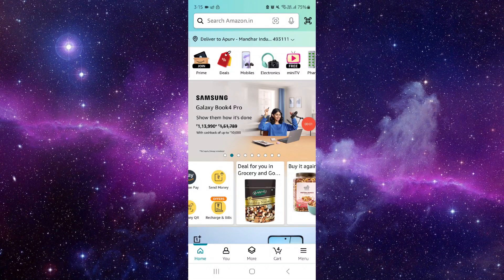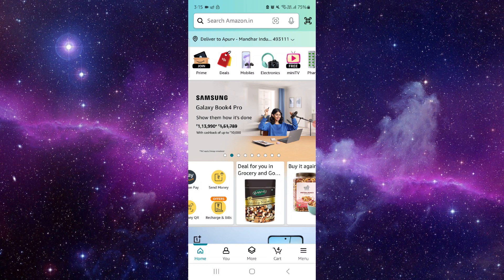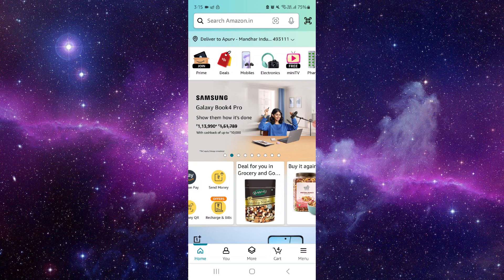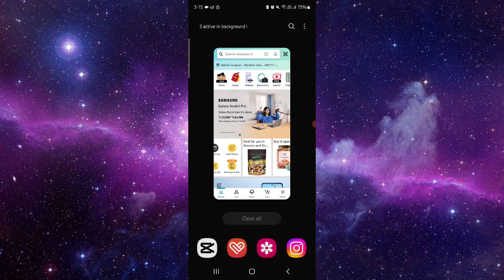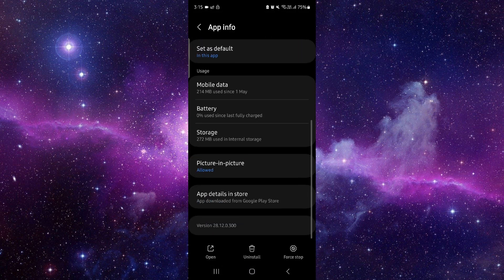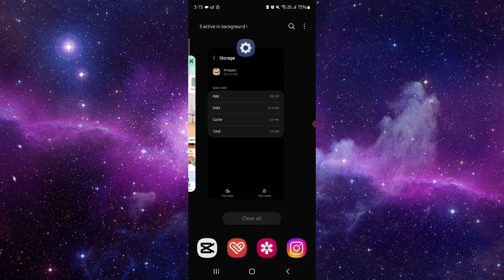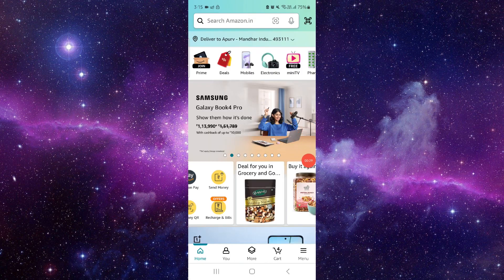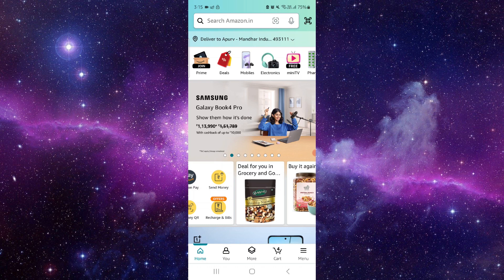✅ How to Fix Amazon Shopping App White Screen Problem (Download and Install)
Learn how to fix the Amazon Shopping app white screen problem with our comprehensive guide. This video walks you through the troubleshooting process step-by-step.

Key Learning Points:
 • Step-by-step troubleshooting guide for Amazon Shopping app white screen problem
 • Tips to ensure smooth resolution
 • Quick overview of common white screen issues